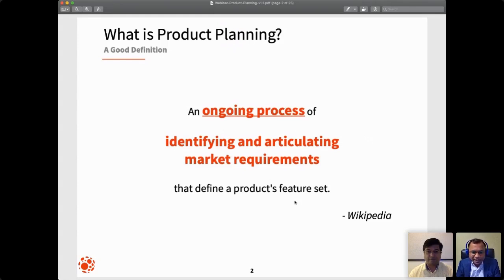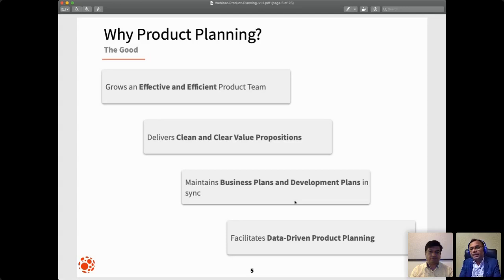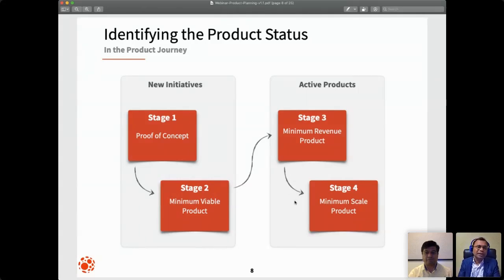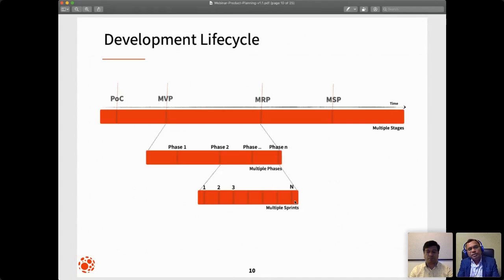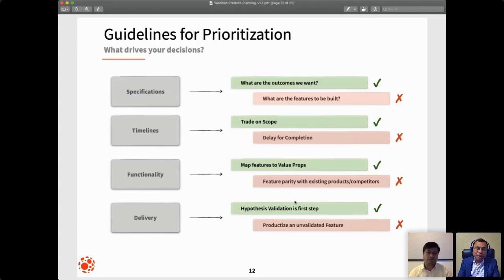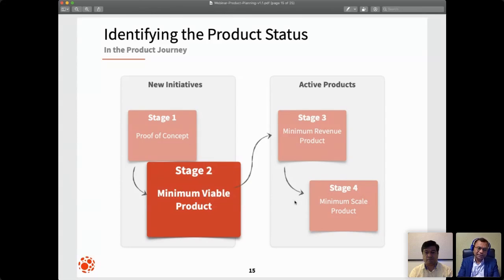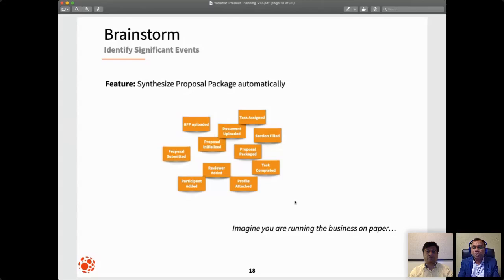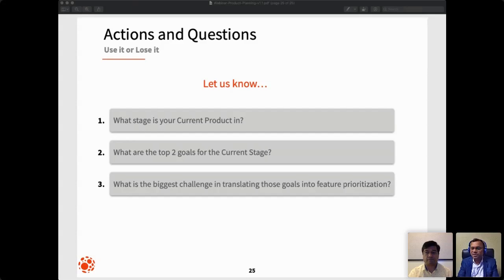How To Confidently Prioritize Features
A mini-series on product planning basics with tools to deal with common prioritization scenarios. We walk through the various stages of a Product Lifecycle, identifying the right things to prioritize in each stage, and also illustrate the process with an example product feature.